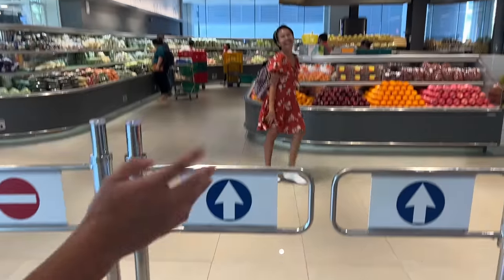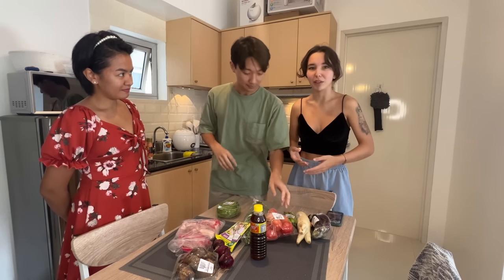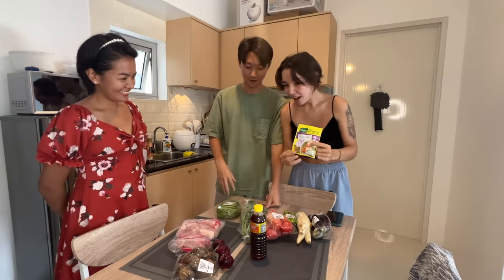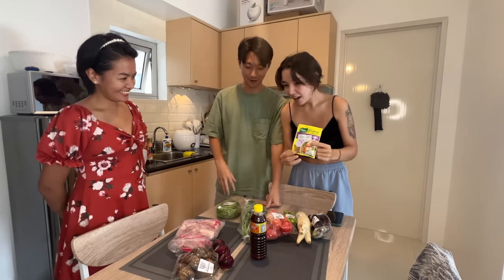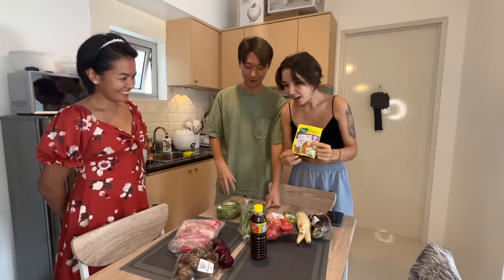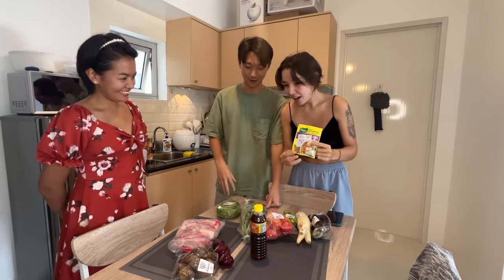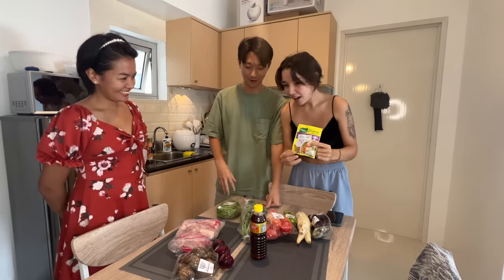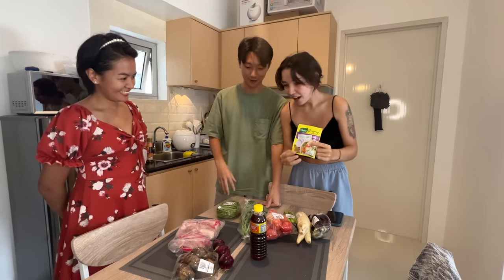Foreigners Learn How to Cook PHILIPPINES SINIGANG 🇵🇭 The Best Soup in the World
Kumusta YouTube fam,

Welcome to a new episode here in the beautiful city of Manila the Philippines. Throwback to 4 months ago when we first came to the Philippines, the first Filipino dish that we were introduced to is the "best soup in the world", sour soup Sinigang. Sinigang is a Filipino soup or stew characterized by its sour and savoury taste. It is most often associated with tamarind, although it can use other sour fruits and leaves as the souring agent. It is one of the more popular dishes in Filipino cuisine. The soup is usually accompanied by rice. After settling into our apartment, we finally are ready to take on a Sinigang cooking challenge.

We invited our friend Joy who can also speak fluent Russian, she is able to communicate fluently in Russian with Alina which is a bonus, to teach us how to cook traditional Filipino Sinigang. We first met up at BGC Landmark to grab all the ingredients necessary for making the soup then we started cooking Sinigang for 1.5 hours.

Join us as we teach you how to make Sinigang!

RESOURCES!

00:00 - 01:11 Intro & Walking to Supermarket
01:11 - 07:42  Buying ingredients for Sinigang
07:42 - 48:13 Cooking Sinigang
48:13 - 54:35 Tasting and Reviewing Sinigang